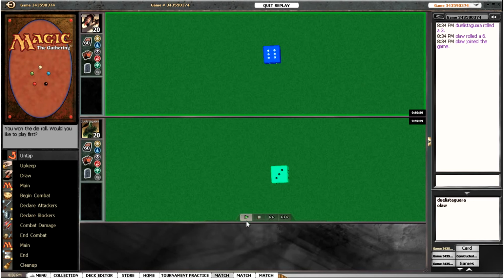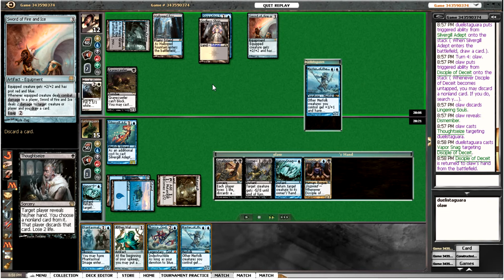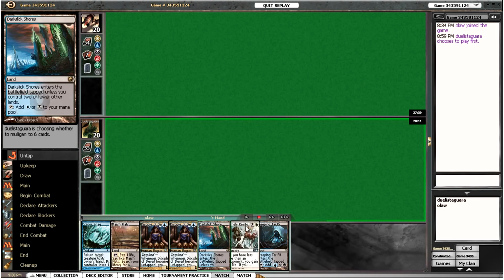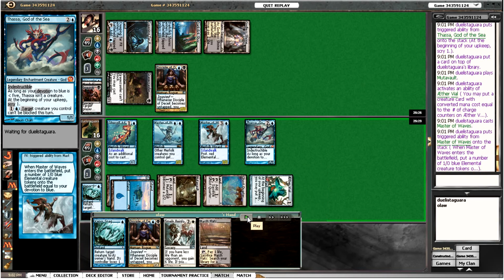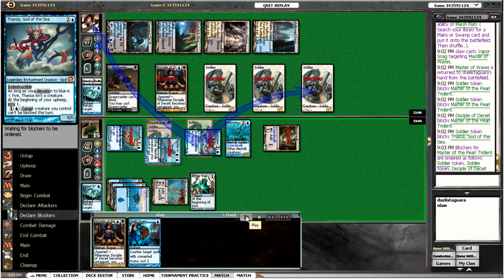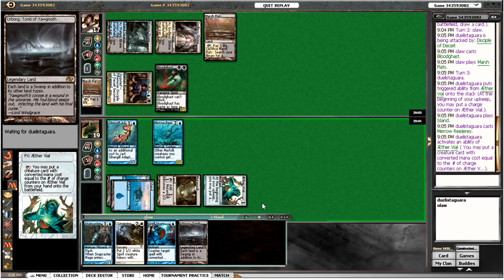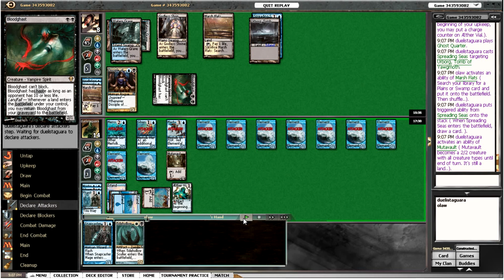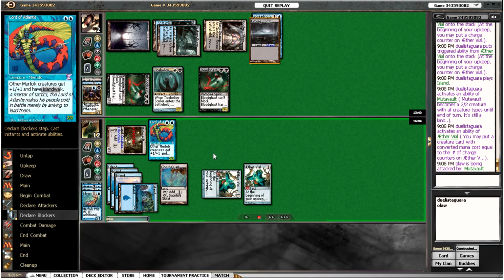Modern Disciple of Deceit vs Merfolk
Modern Disciple of Deceit Gameplay